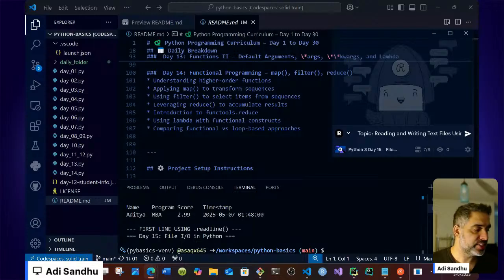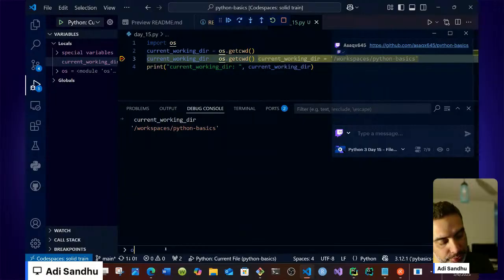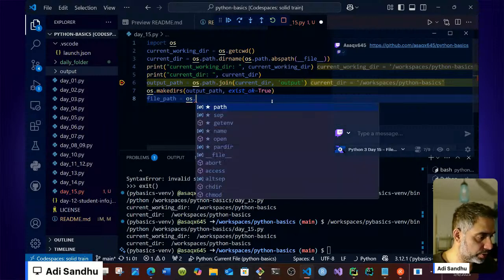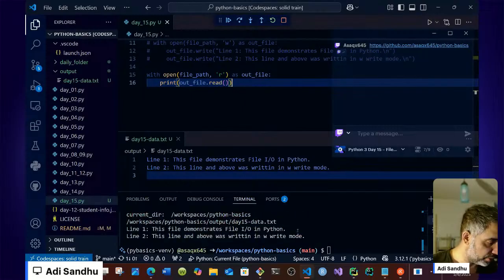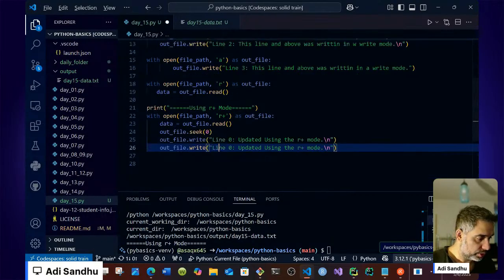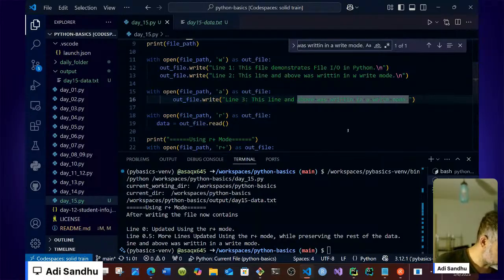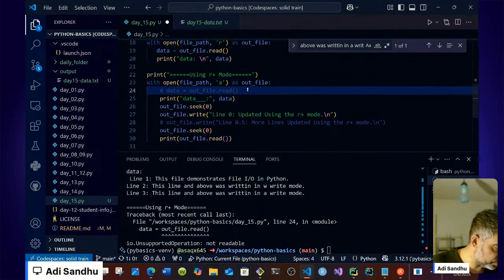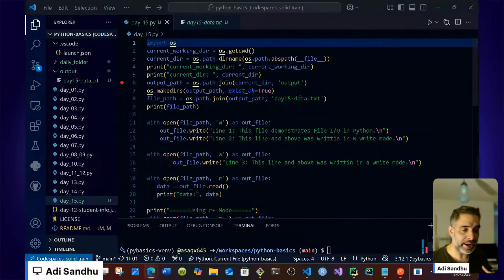🔴 Python 3 Day 15 – File I/O in Python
Topic: Reading and Writing Text Files Using `open()` and `with`
In today’s session, we’ll learn how to work with external files in Python. This is a crucial skill for handling real-world data.

Topics Covered:
How to open and read `.txt` files

Using the `with` keyword for safe file operations
Understanding file modes: `'r'`, `'w'`, `'a'`, `'r+'`

By the end of this lesson, you’ll know how to:

Process data stored in text files
Save program output to external files
Avoid common file handling errors using context managers
Hands-on coding examples included. Great for beginners and intermediate learners.

Replay available after the stream.
Instructor-led walkthrough and explanations.